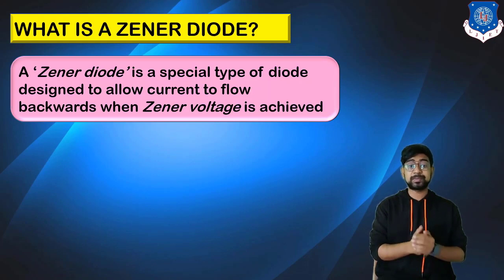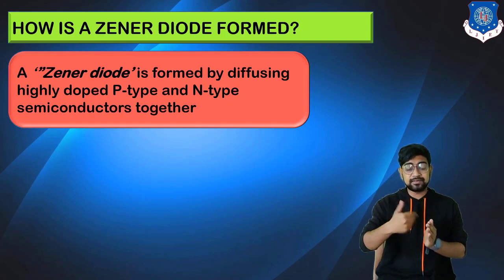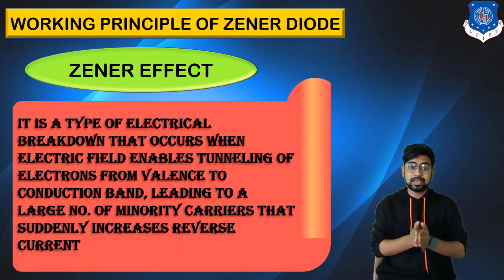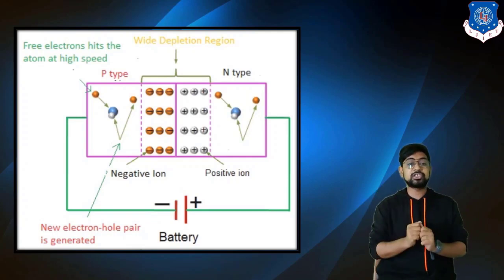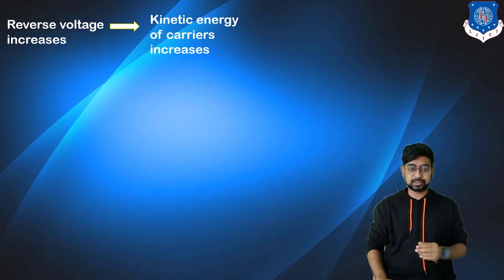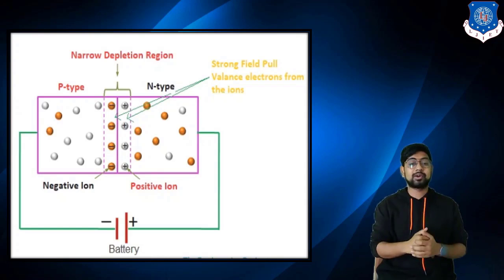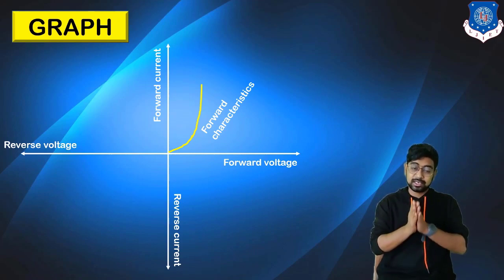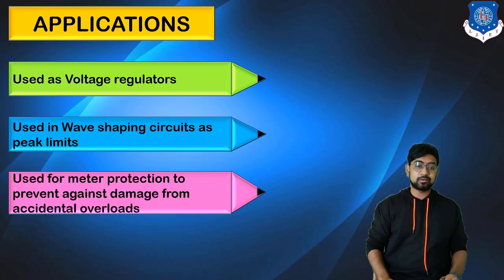LEC-23_ZENER DIODE